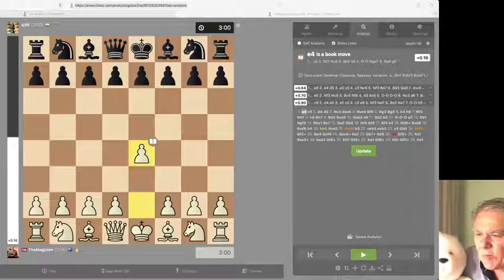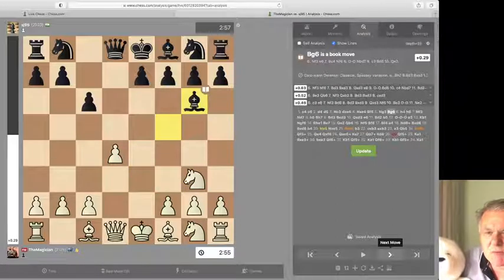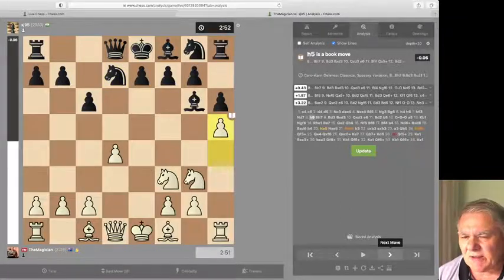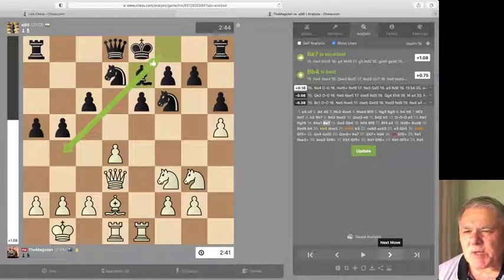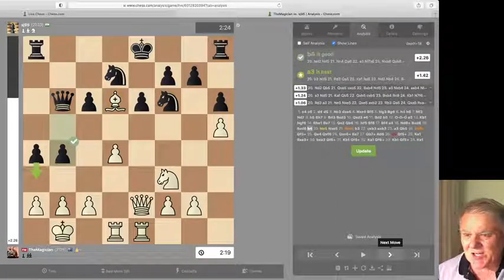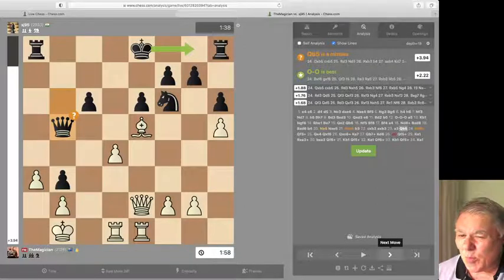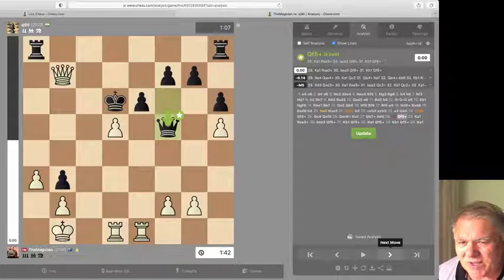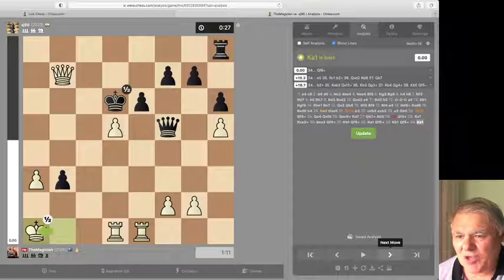SJ95 of India Throws 'The Kitchen Sink' at me